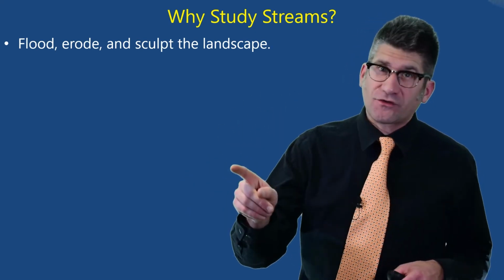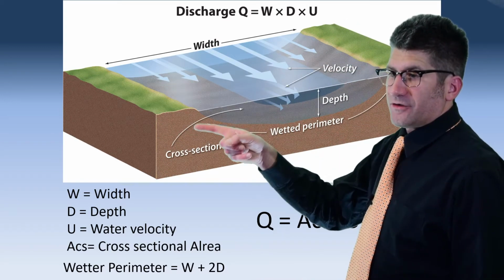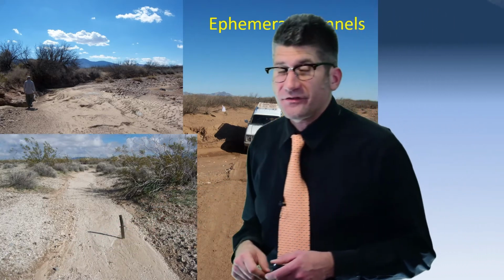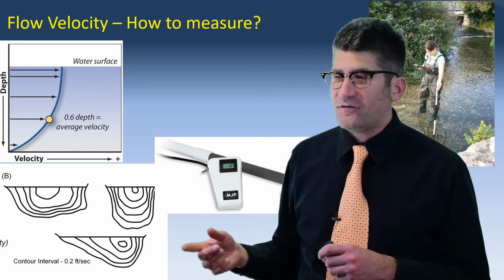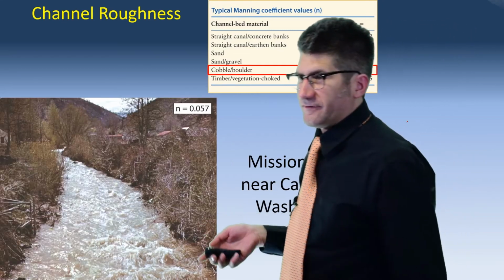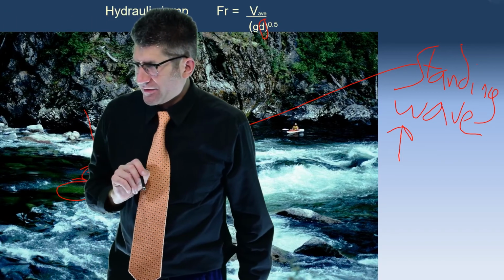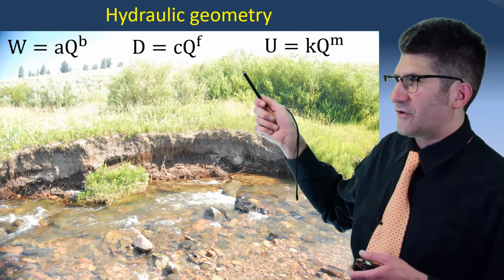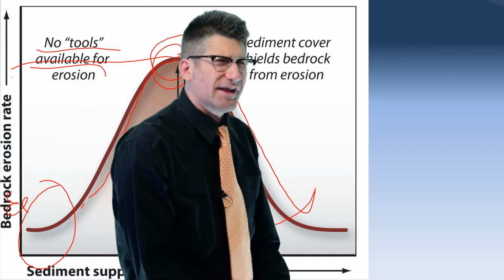Fluvial Geomorph 1